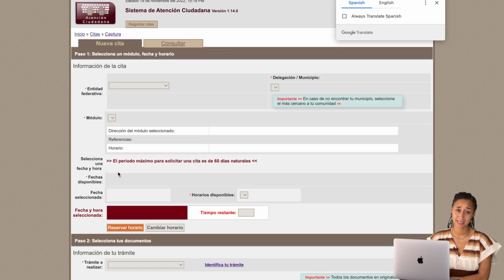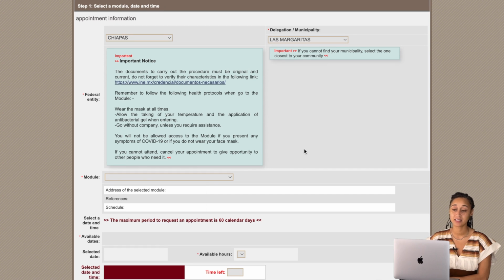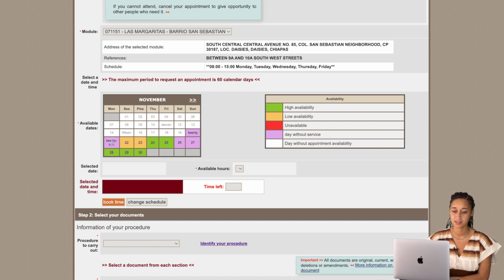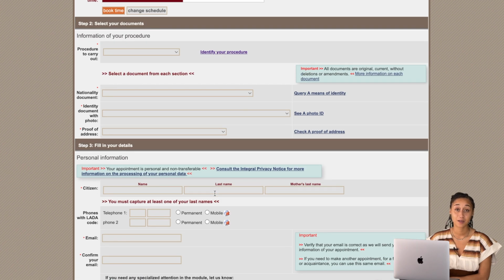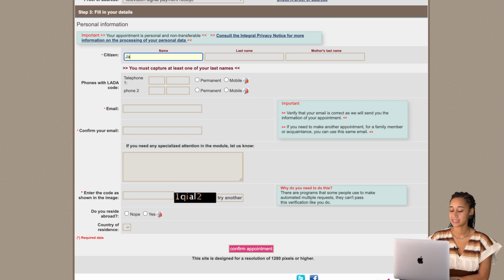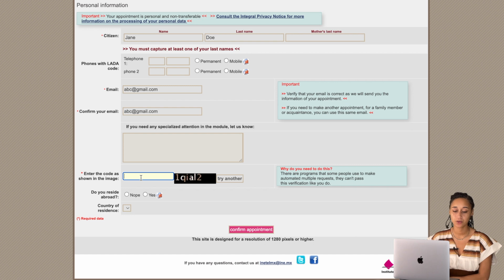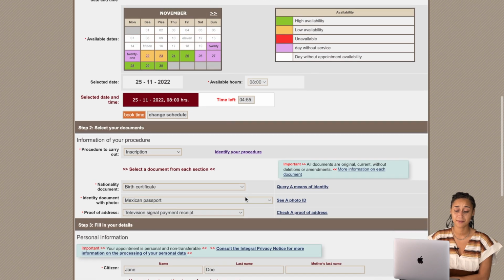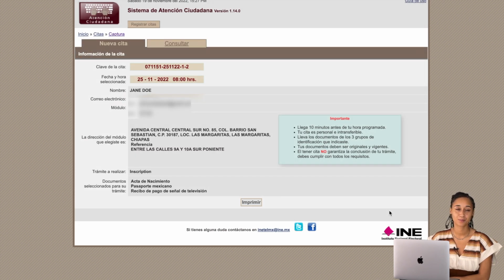How to make an appointment for INE card in Mexico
Equipment used:
Lighting Set